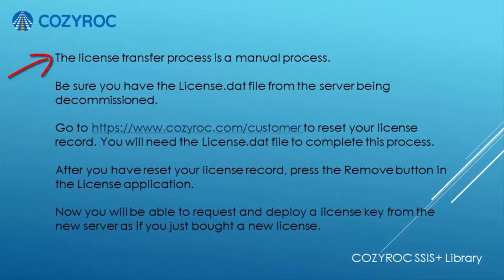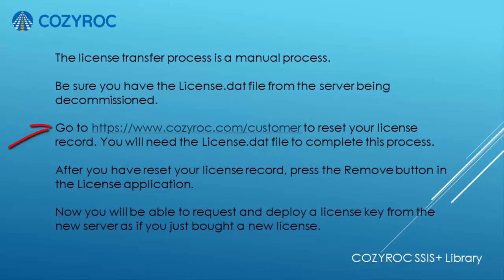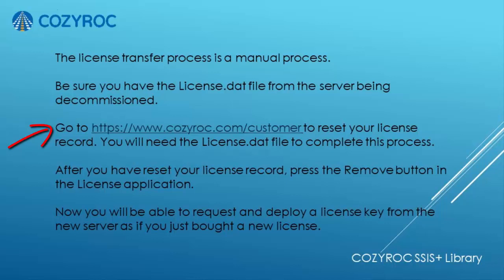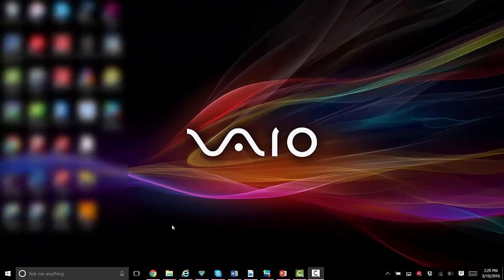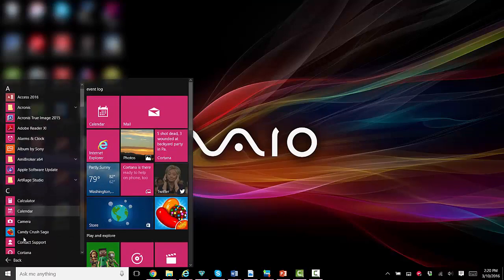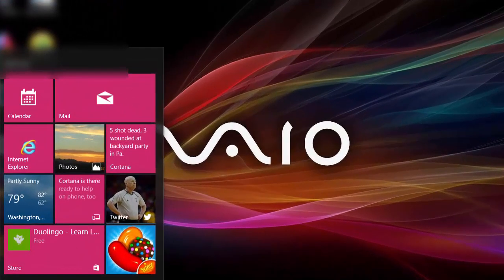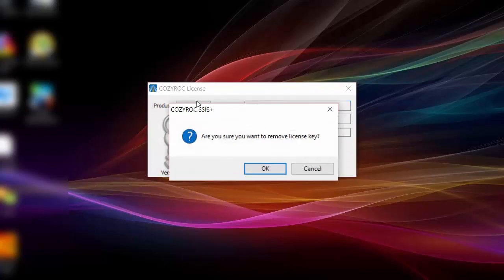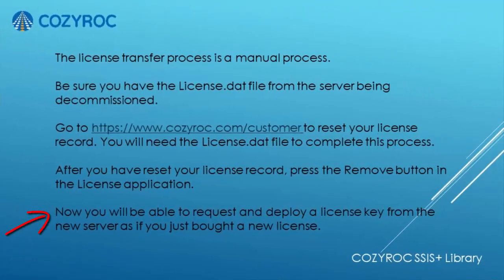Migrating a License Key to a different Server - COZYROC licensing Videos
, you will find everything you need to know about COZYROC SSIS+ licensing, including when you need a license and when you do not need a license.

to purchase COZYROC SSIS+ Suite license.